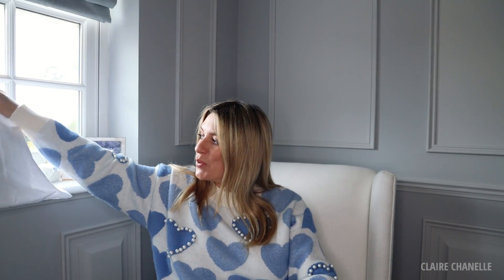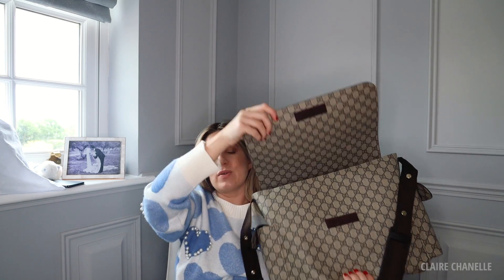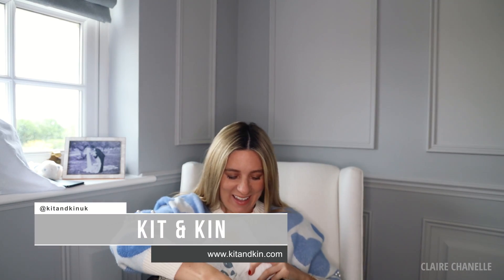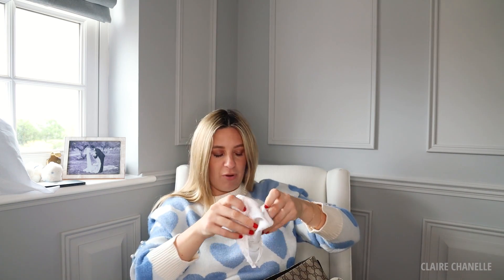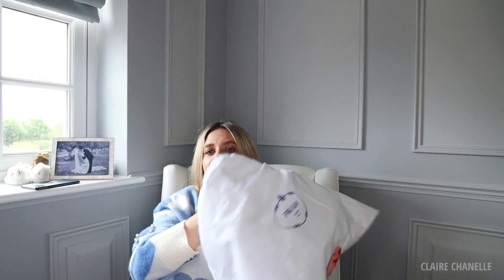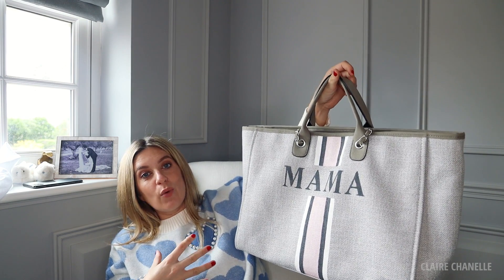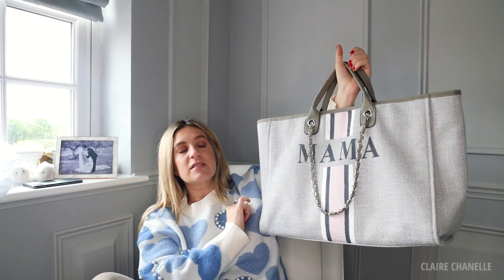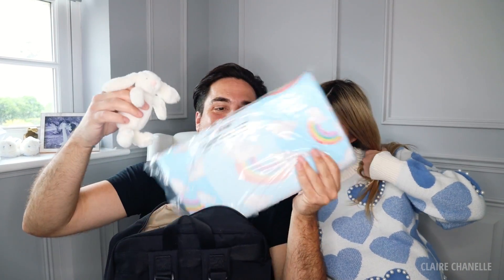BABY BAGS | MONTHS OF RESEARCH FOR THE BEST BABY BAGS | LUXURY, HIGH STREET & MENS | CLAIRE CHANELLE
CC xx

I have declared in detail over on my Instagram which items were gifted etc. This video was filmed by choice, not as a sponsorship. If you click a link, I do not receive money. If you decide to purchase an item from my recommendations, I will receive a small percentage of the sale. This will not affect your purchase in any way YOU

CC xx